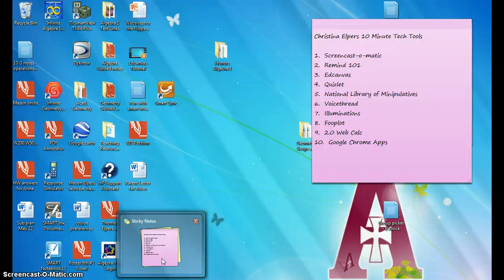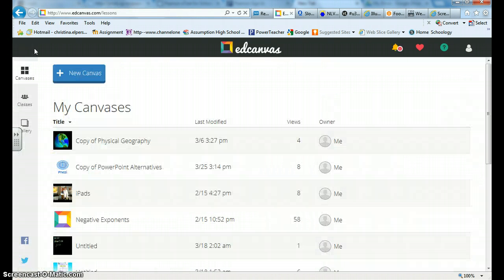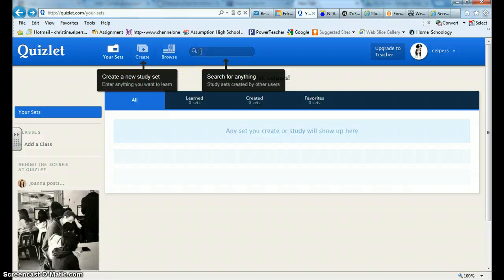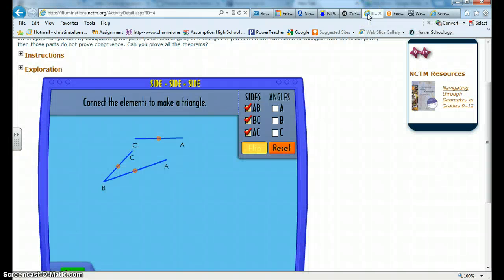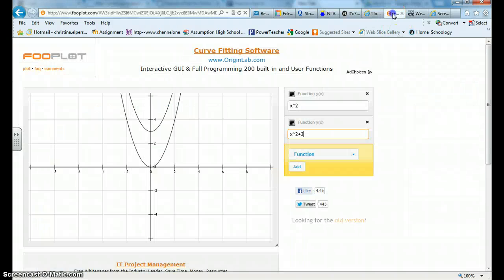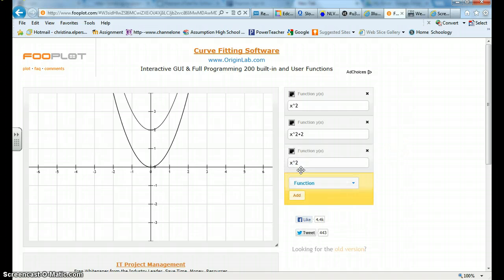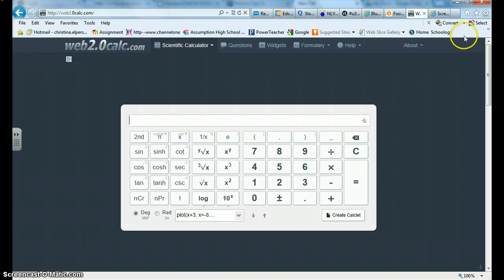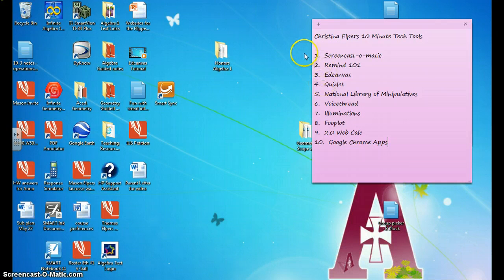Christina Elpers 10 Ten Minute Tech Tools